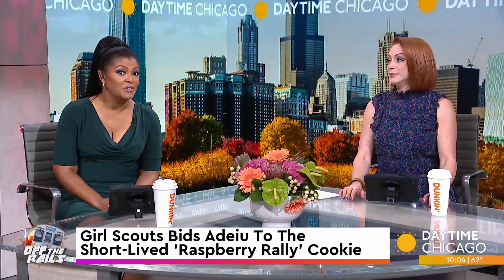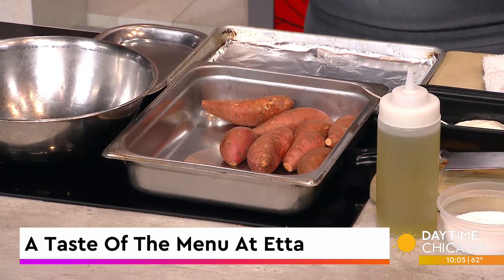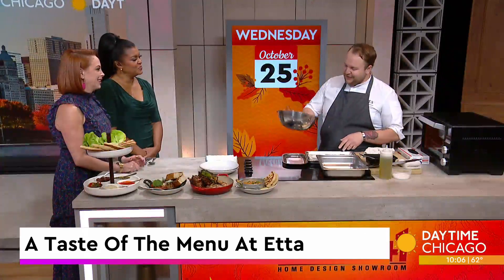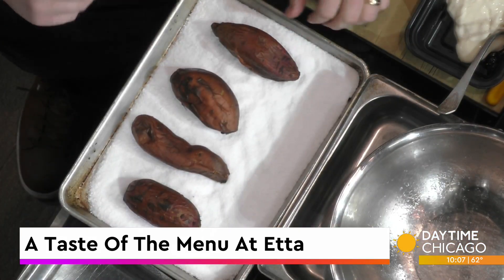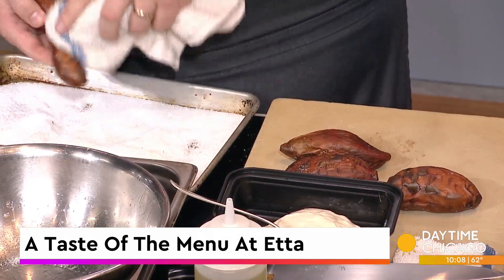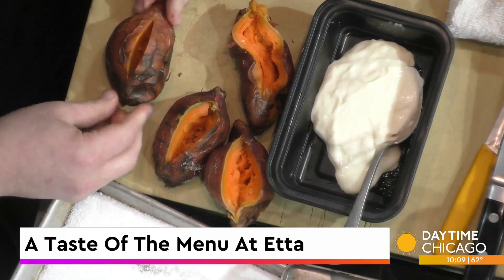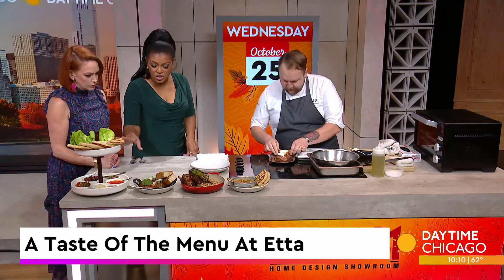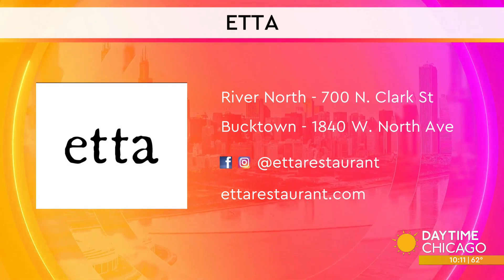A Taste Of The Menu At Etta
Etta serves up wood-fired food featuring seasonal dishes from pizza to focaccia and crisp salads. Joining us now in our studio 41 kitchen with a taste of its menu is Executive Chef Jake Peterson.

River North - 700 N. Clark St

Bucktown - 1840 W. North Ave